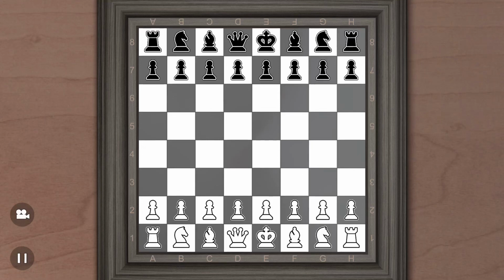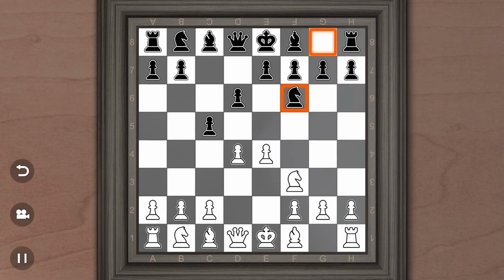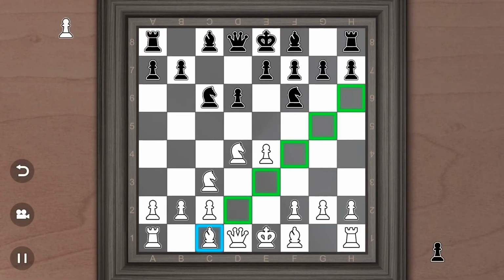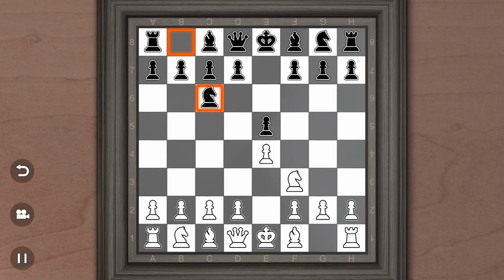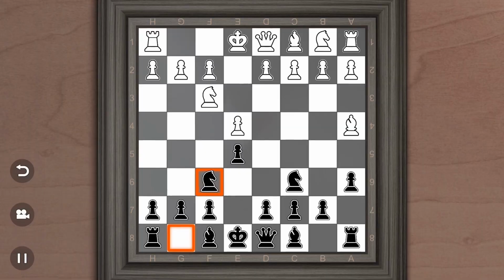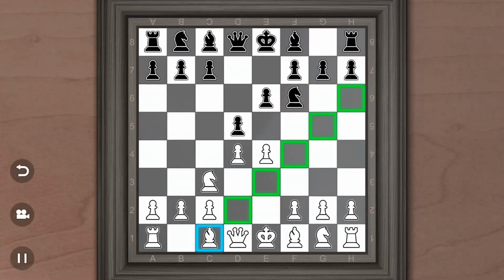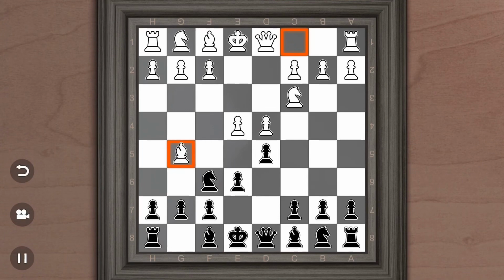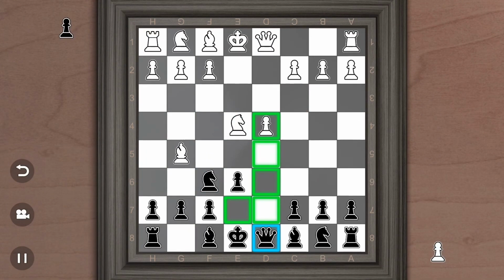King’s Pawn Opening